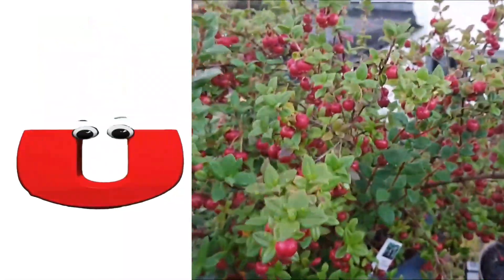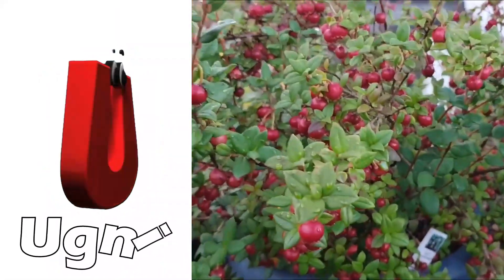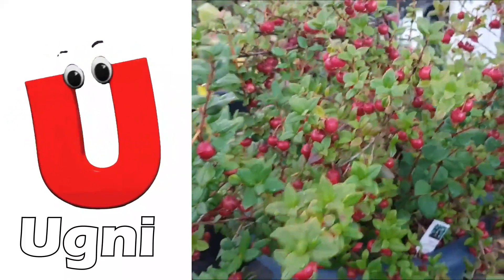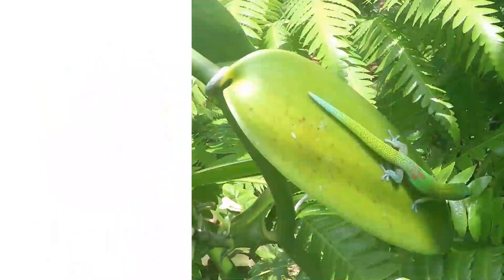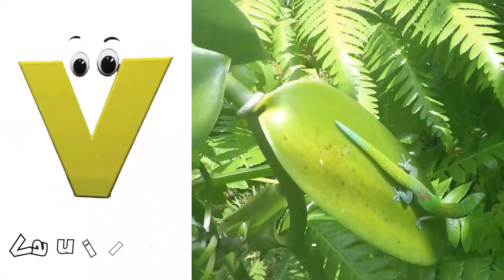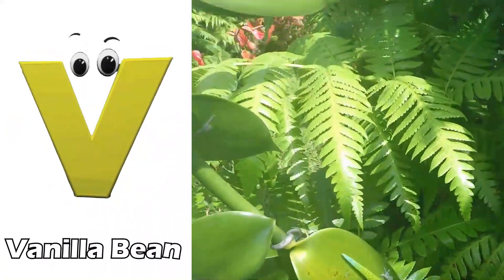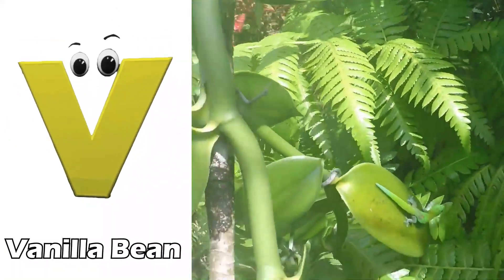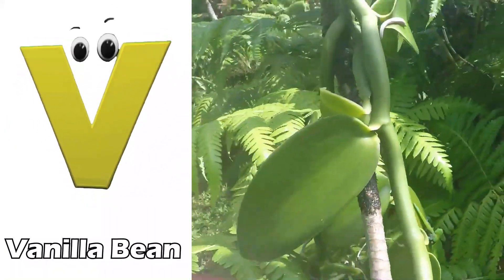Fruit ABC Song for Kids | Alphabet Fruit song for Children | Phonics for Kids, Baby